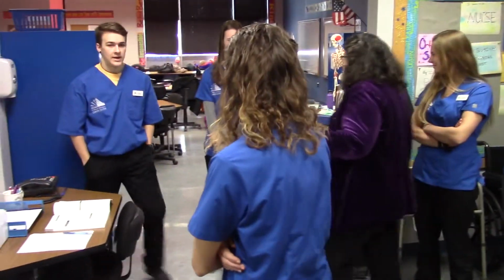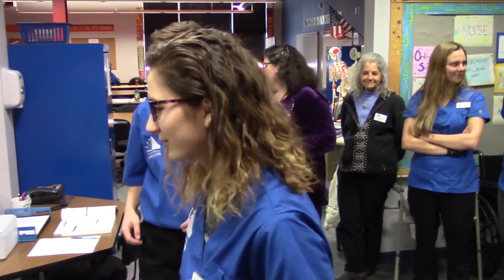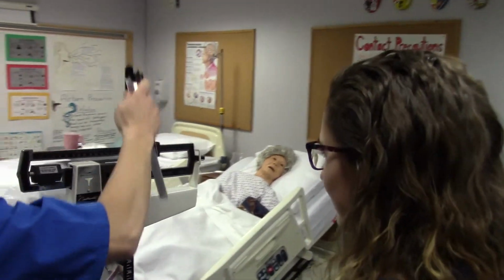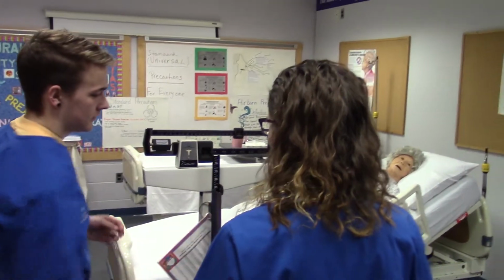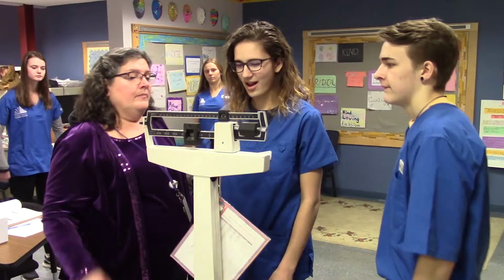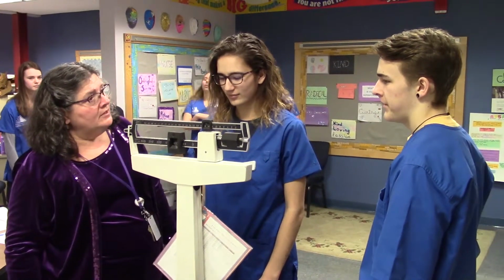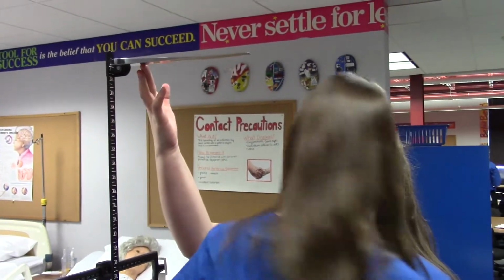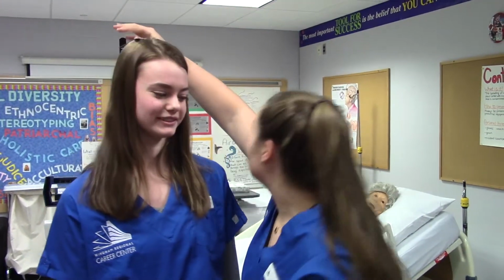WRCC - Health Services LNA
Windham Regional Career Center - Health Services, LNA 2019